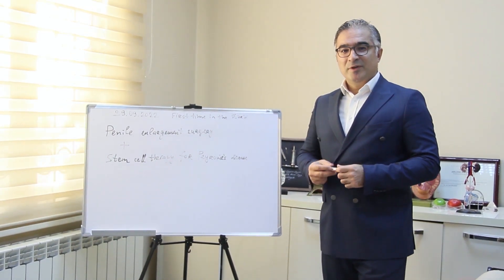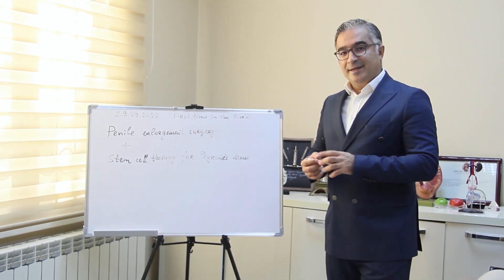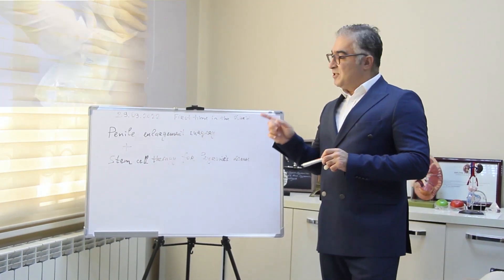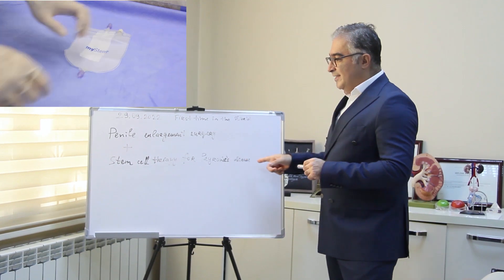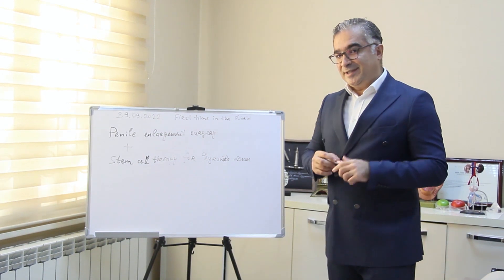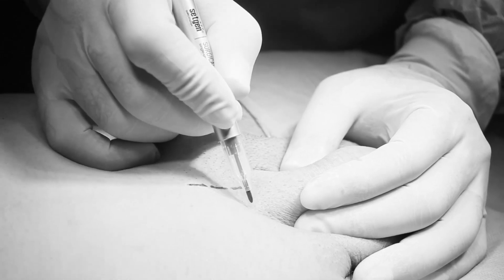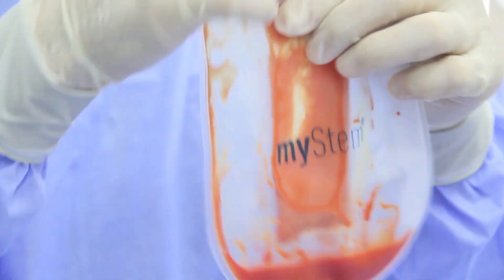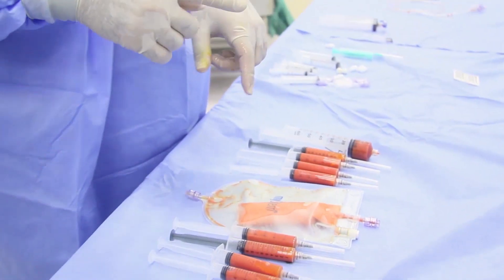Penile enlargement surgery and Stem cell therapy for treatment of Peyronie disease Dr Araz Bayramov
First time in the World,  we realise cobmine Andrologic surgery:
Penile enlargement surgery + 5 cm legthening, + 6 cm thickening and Stem cell therapy for treatment of Peyronie's disease  Dr Araz Bayramov

European Academy of Andrology member , EAU active member
Buta Clinic, Head of Andrology Department , Baku, Azerbaijan

Penis Enlargement Surgery Penis Lengthening & Thickening Non-Surgical Penis Aesthetics (Penis Enlargement with Filler) Erectile Dysfunction Diagnosis and Treatment Shock Wave Therapy PRP (P-Shot) Application SVF (Stem Cell) Application Venous Leakage (Venous Insufficiency) Surgery in the Penile Premature Ejaculation Problem Per Diagnosis and Treatment Premature Ejaculation Treatment with Filling Therapy Diagnosis and Treatment of Male Infertility Microsurgery Varicocele Surgery TESE Surgery Your solution to all our male and sexual health problems Buta Clinic, a Urology Service was established in 2020 by surgeon Araz Bayramov.  Who was graduated from Lyon 1 University Faculty of Medicine in 2006, Dr. Araz Bayramov completed his education in  CHU Lyon in 2010;  Andrology Reconstructive Penis Surgery and Infertility chance has been gained by contributing to experience and education.

While his specialty training was still in progress, he took part in many complicated penile surgery operations and deepened his urology training with "andrological surgery training".  Currently, Urology and Andrology Specialist Surgeon Araz Bayramov provides intensive services in the treatment of male-induced sexual dysfunctions and male-induced infertility, and also responds to the requests of male patients with genital aesthetic demands.  Performing his surgeries in contracted hospitals with advanced technology and high quality patient service in Baku and Lyon , Surgeon Araz Bayramov continues to be the first choice of many male patients in Azerbaijan and abroad.

Avropa Androloqlar Akademiyasının üzvü , Fransa təhsilli Uzman Uroloq Androloq Dr Araz Bayramov Buta Clinic də Androloji istənilən əməliyyatları həyata keçirir:
🔷 Penis böyüdülməsi və uzadılması
🔷 Peyroni xəstəliyi zamanı Cərrahi plastika və Zərbə dalğa terapiysı
🔷 Cinsi zəifliyin kök hüceyrə tedavisi ilə tam aradan qaldırılması
🔷 Varikoselin Mikrocerrahi üsulla mualicesi
🔷 Erkən boşalmanın cərrahi və müalicəvi aradan qaldırılması
Xatırladırıq ki, Buta Clinic Baş Həkimi Dr Araz Bayramov Fransanın Lyon şəhərində 5 il ixtisaslaşmış 10000 dən çox Androloji əməliyyatlar həyata keçirib
Fransada 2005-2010 cu illərdə əldə etdiyi Diplomlar
🔷 Mikrocerrahi Diplom
🔷 Andrologiya Diplomu
🔷 Uzmanlıq Diplomu Uroloji Androloji
🔷 Laparoskopik Urologiya Diplomu
🔷 2010 cu ildə European Board of Urology  qazanmışdır
Buta Clinic Nərimanov rayonu Odlar yurdu Universiteti ilə üzbəüz Yahya Bakuvi küç 24a